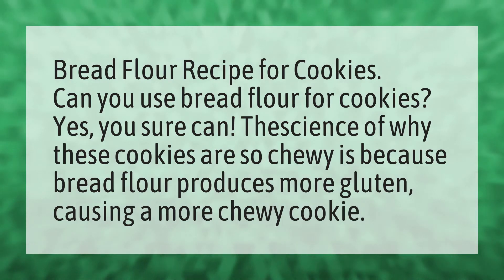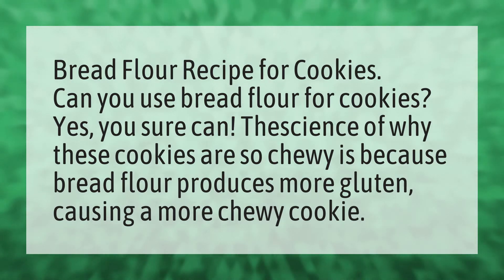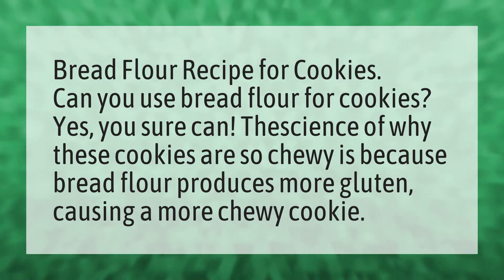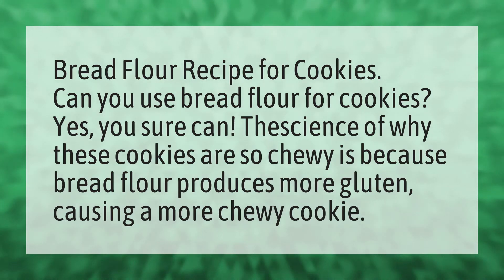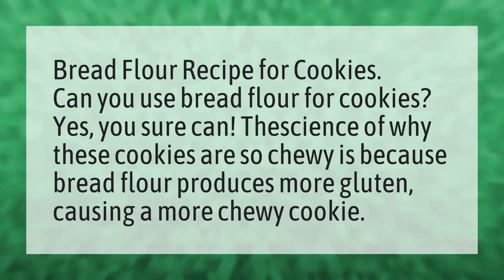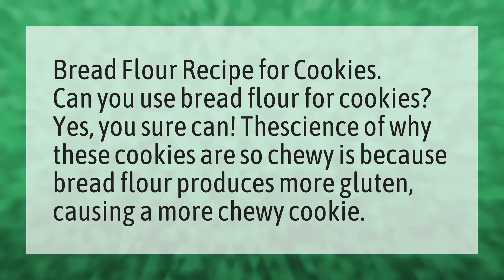Can bread flour be used for cookies?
All Purpose Flour • Can bread flour be used for cookies?